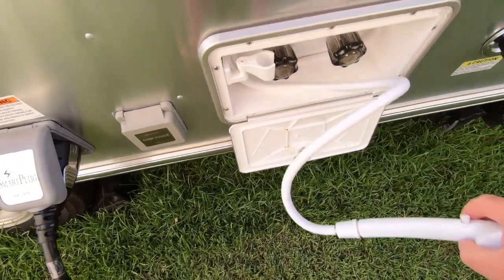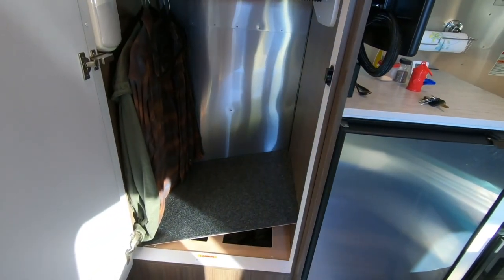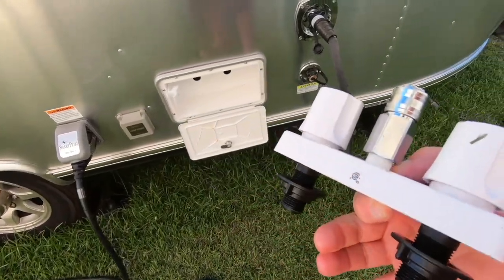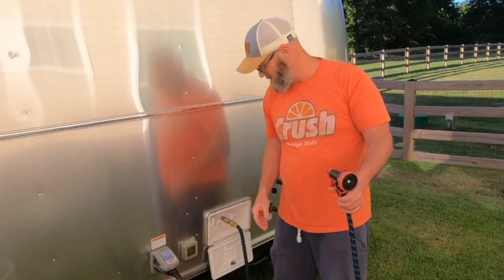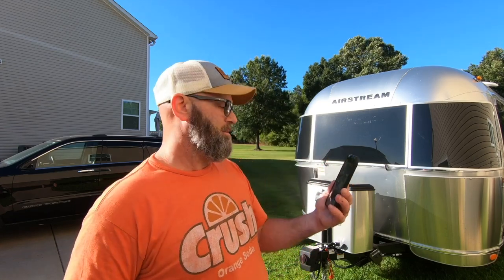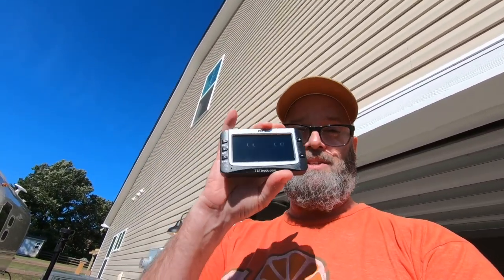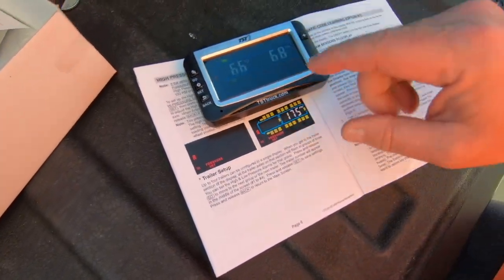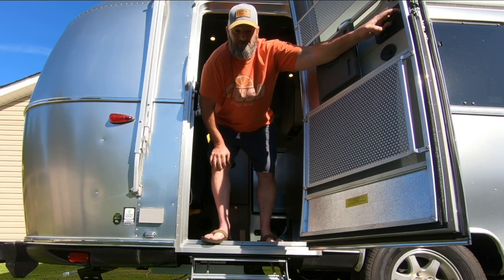The Most Important Add-on to my Airstream Ever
Welcome to The Buck Stop!
This weekend I upgraded the outdoor shower, added propane level monitor and the most important addon I will ever need for my Airstream, TPMS

- Camco 7/8" Thumb Operated Shower Lock
- TST 507 Tire Pressure Monitoring for RVs
- Mopeka Propane Tank Gas Level Indicator
- RecPro RV Exterior Faucet Hot/Cold | High Pressure Sprayer
- Expandable Water Hose with 10 Function Nozzle

Our Rig:
2022 Airstream Caravel 22FB
2019 Silverado 1500 4x4 - 1900 lbs payload
Blue Ox Sway Pro Hitch

The Buck Stop Brand T-Shirt

Listed below are a few essential items every RV owner must own and use
None of the products below are sponsors I just feel they are the best for your Buck

Folding Shelf Brackets
Stove Top Cutting Board
Stool in Bathroom
Collapsible Sink
Luci Light (solar)
Magnetic Knife Bar
Cabinet Towel Holder

- Southwire Surge Guard 30A
- Camco RV Leveling Scissor Jack Socket Drill Adapter
- zero-G Lightweight, Ultra Flexible Hose
- Camco TastePure RV/Marine Water Filter
- Camco RhinoEXTREME 20ft RV Sewer Hose Kit
- Camco 20 Ft Sidewinder RV Sewer Hose Support